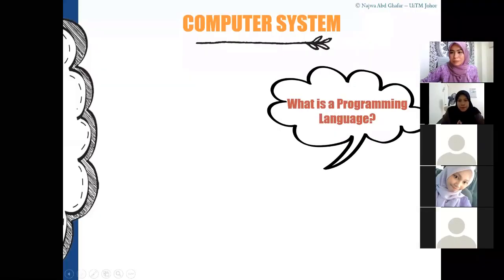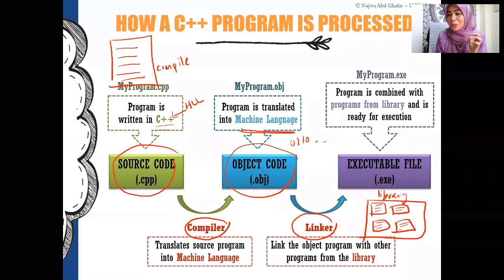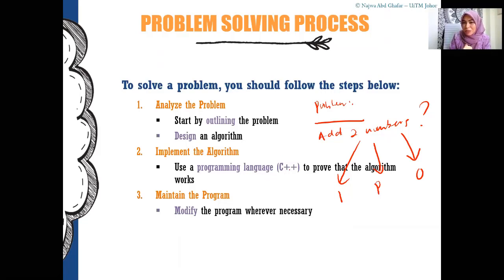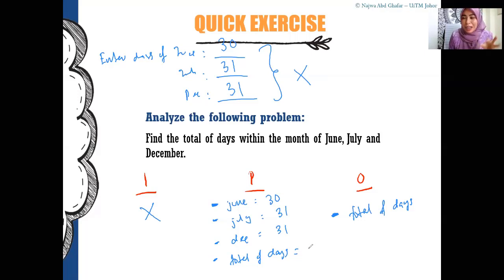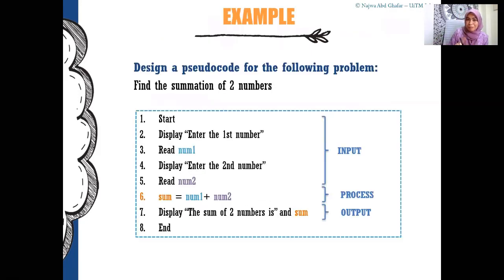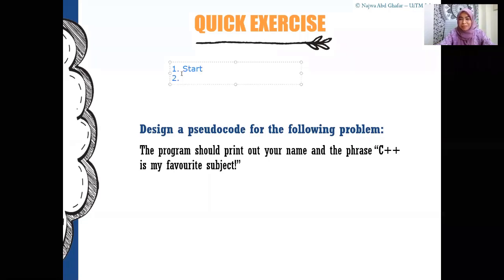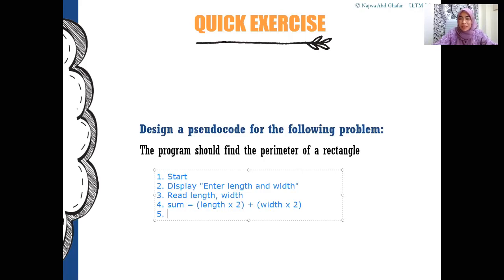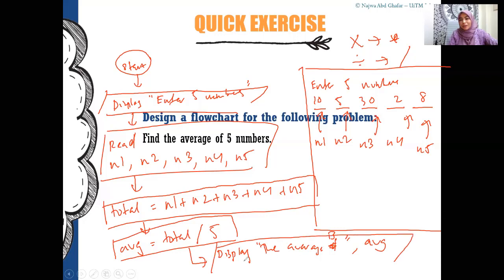[CHAPTER 1 - PART 2] CSC126 - JCS1101B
You may take a look at this lecture video again if you need it.